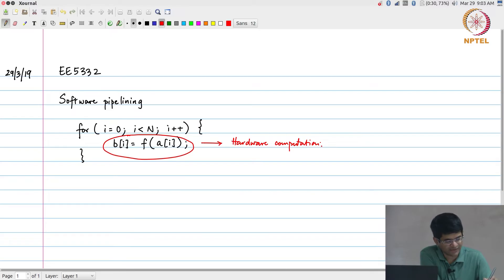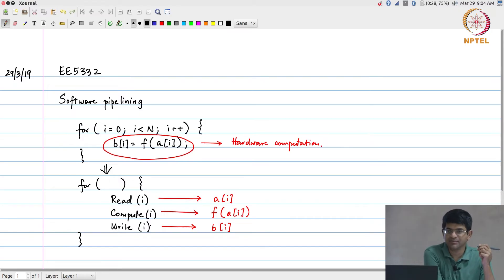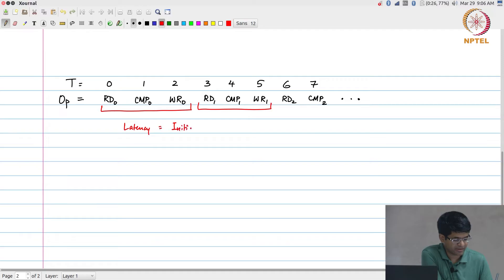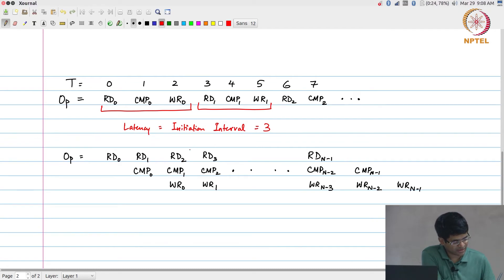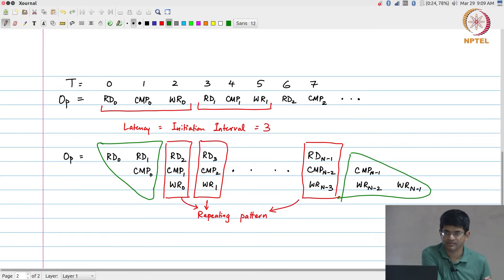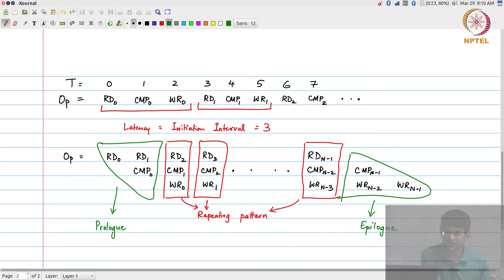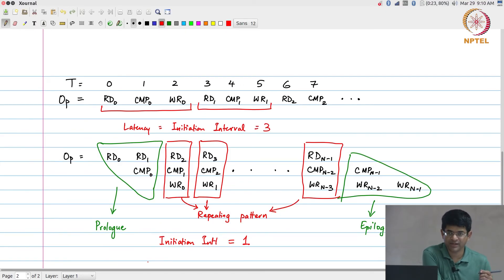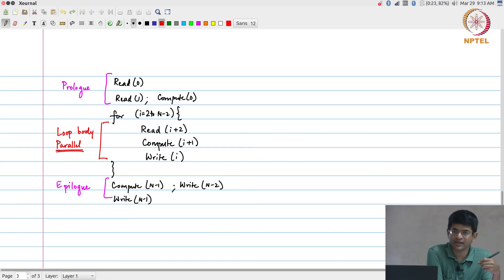Lec75 - Software pipelining 1